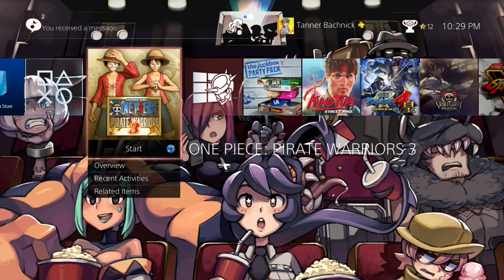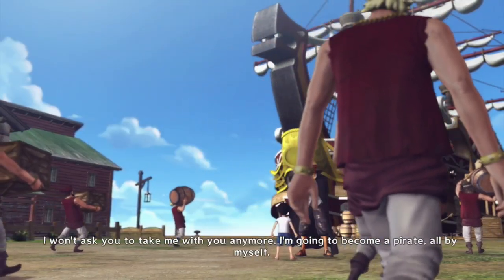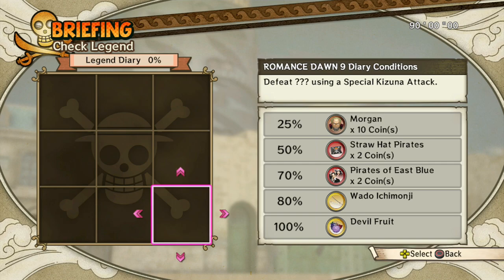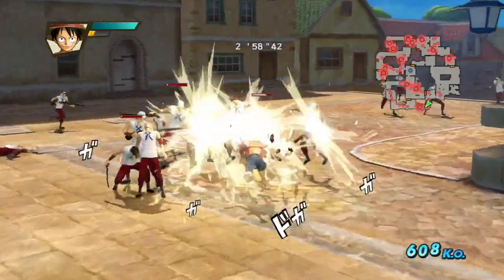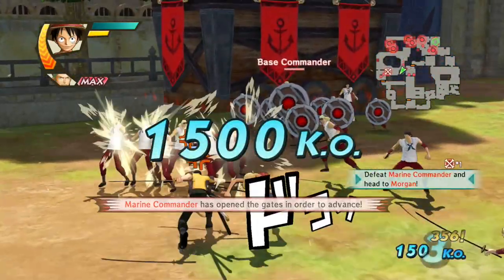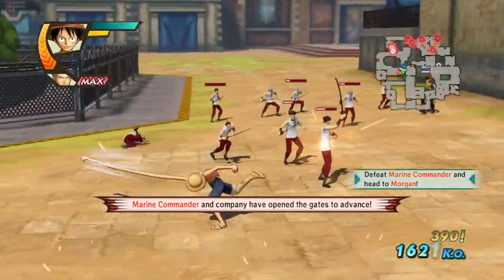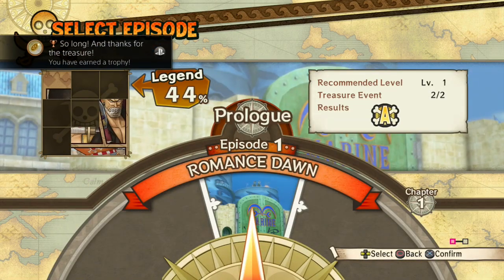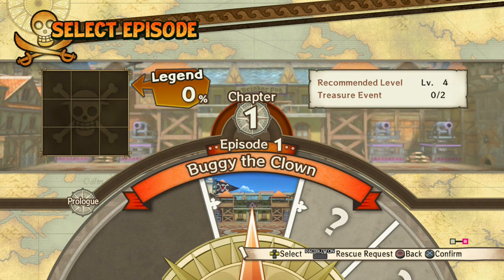Let's Play One Piece: Pirate Warriors 3 - Part 1 [Romance Dawn]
It's Warriors but One Piece and the third game of it - Pirate Warriors 3's Let's Play starts now! We will be recounting the story from Luffy's start all the way to Dressrosa, the current arc as of this being uploaded.

And yes, I know in-game audio is a little quiet - I'm upping it for next part and didn't want to rerecord because I get pretty hyped!